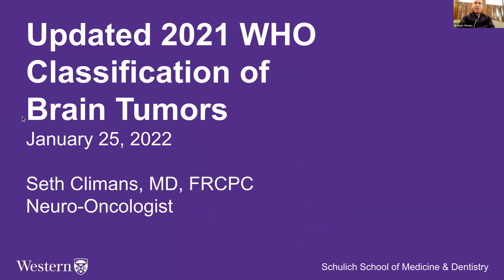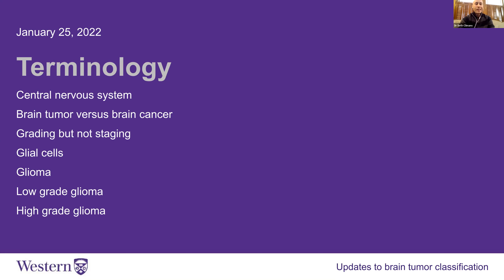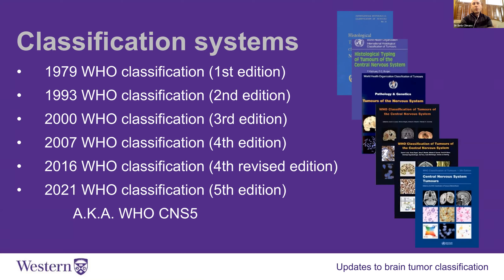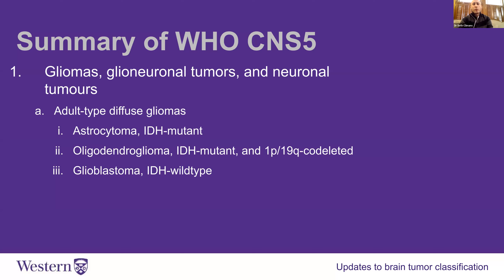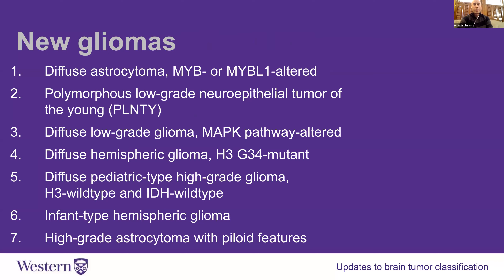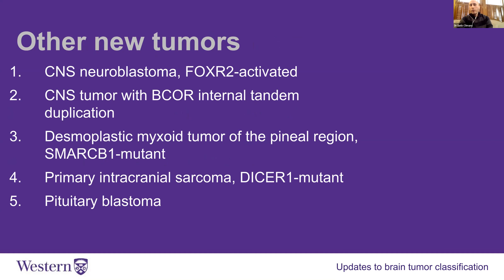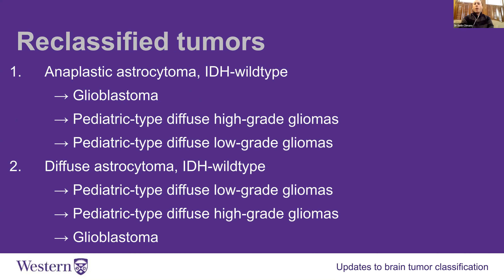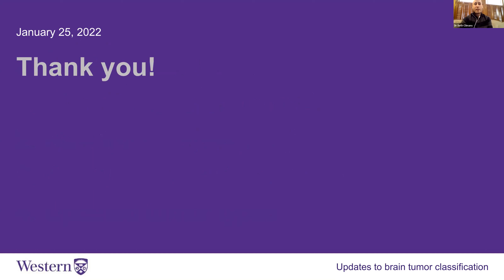Update on the World Health Organization (WHO) classifications of brain tumours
Dr. Seth Climans, neuro-oncologist at the London Regional Cancer Centre, explains why he chose this speciality and what he has learned along the way. Dr. Climans also provides an update on the World Health Organization (WHO) classifications of brain tumours. There are many changes including name changes, new tumours and others that no longer exist on the list. With these updates come more molecular testing of brain tumours and will impact the management of brain tumours as well.

205 Horton St E, Suite 203,

All information within the videos has been posted to provide Canadians affected by a brain tumour with support, education, information and an understanding of research programs or to thank donors and supporters for their contributions. The information has been posted with the intent that it be readily available for personal and public non-commercial (educational) use.